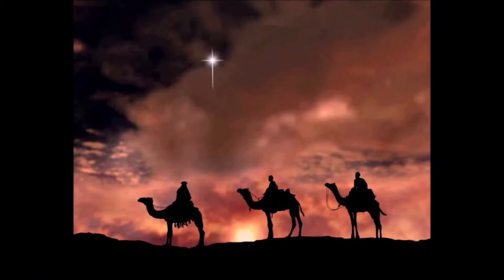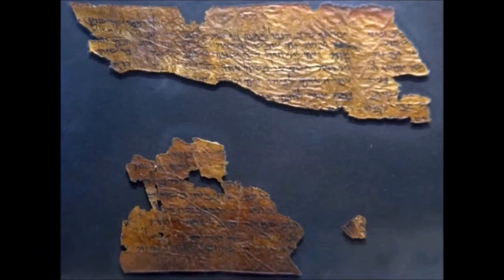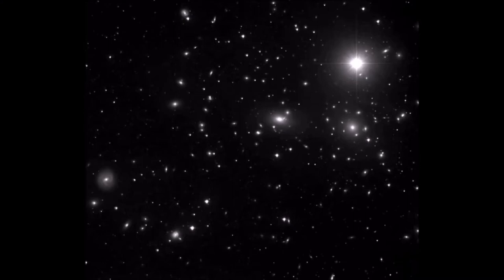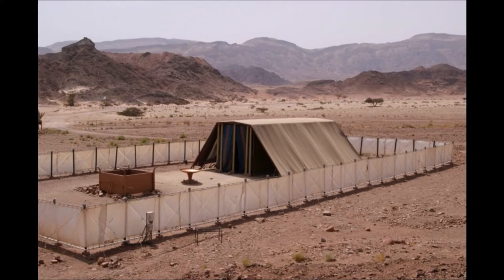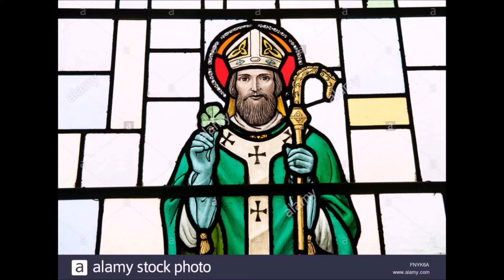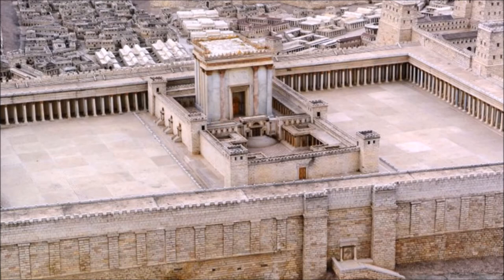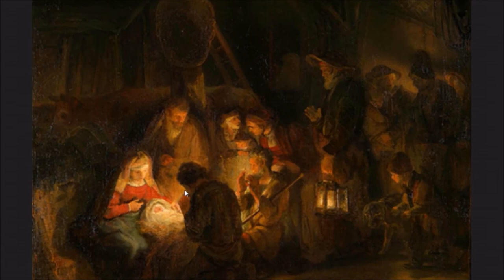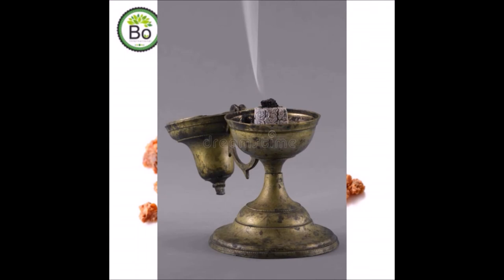Adoration of the kings (or magi) ■ Pieter Bruegel the Elder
Adoration of the kings (magi) ■ Pieter Bruegel the Elder ■

Documentary of a work by Pieter Bruegel the Elder (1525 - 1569)
directed and written by Dierik Potvlieghe
voice-over: Nannerli Potvlieghe

At first sight there is nothing special about this painting, but once you zoom in deeper you will see the fun and original tricks of Pieter Bruegel to spice up his story. Again there is a lot of symbolism in this painting. Symbols that have not been uncovered to this day!
I mainly try to untangle the bizarre in this painting. Many subjects (and objects) in Bruegel's paintings have not yet been explained to this day and I am attempting to share my vision here.

It was painted in 1564 and is located now in the National Gallery, London.
Type: Oil on oak panel
Dimensions: 112.1 cm × 83.9 cm (44.1 in × 33.0 in)